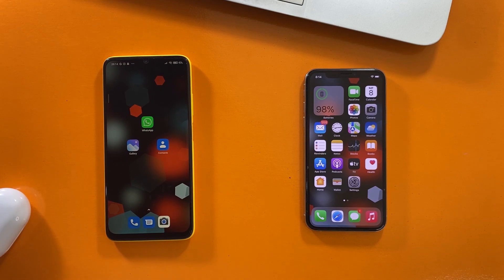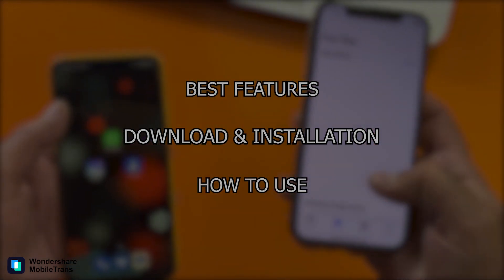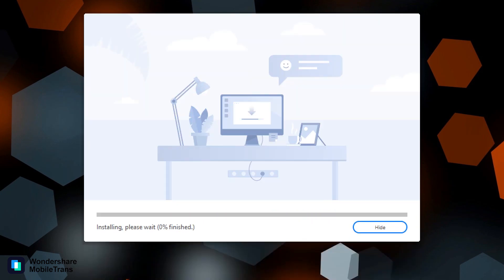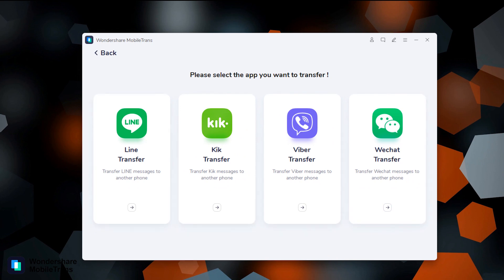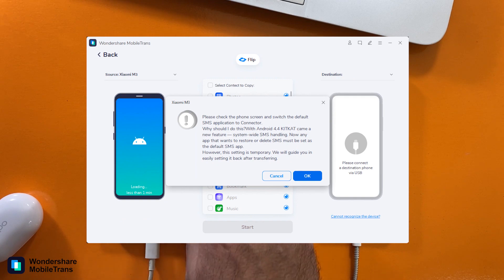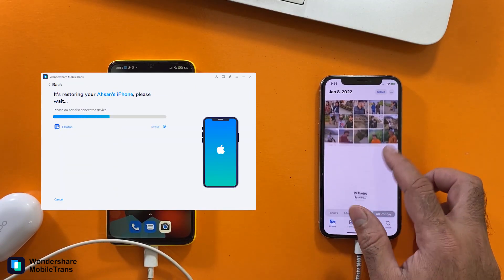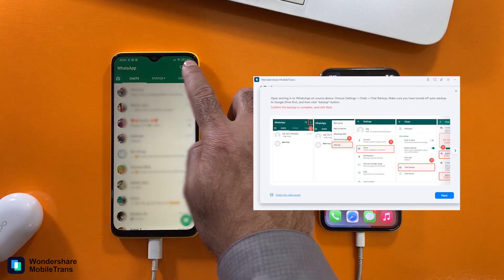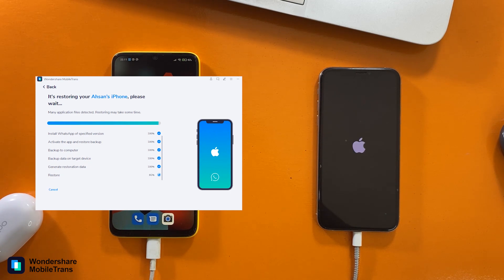How to transfer data between android and iOS devices with Wondershare MobileTrans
Transfer WhatsApp, contacts, and more data between Android and iOS with MobileTrans

In this video, we will show you how to transfer data between android and iOS. Step by Step Guide to transfer contacts from android to iPhone, transfer photos from android to iPhone or transfer WhatsApp from the iPhone to Android using the most useful method.

00:00 Intro
00:06 Topic
00:23 Best App to Transfer Data
00:23 MobileTrans Main Features
00:42 Device Compatibility
01:00 Wondershare MobileTrans Website Overview
01:37 Downloading & installation
02:34 MobileTrans App walkthrough
03:17 Registration Method
03:39 Device Connecting instructions
04:09 Phone To Phone Data Transfer
04:55 Complete WhatsApp Transfer
06:57 Conclusion & suggestion